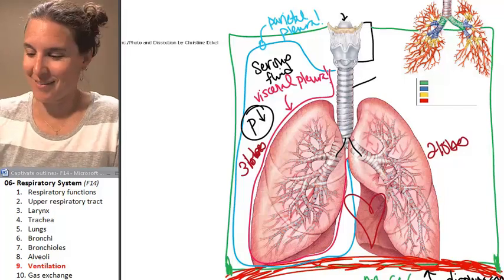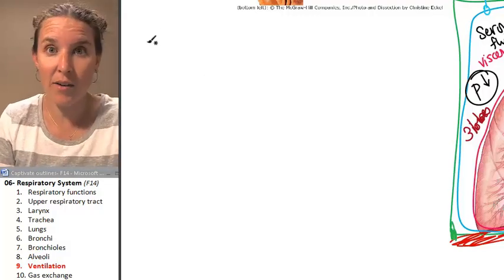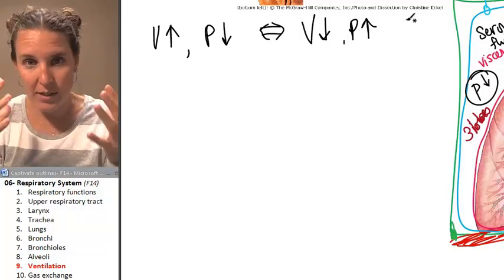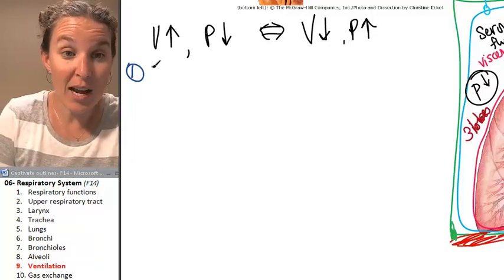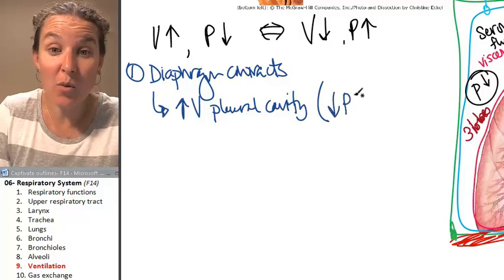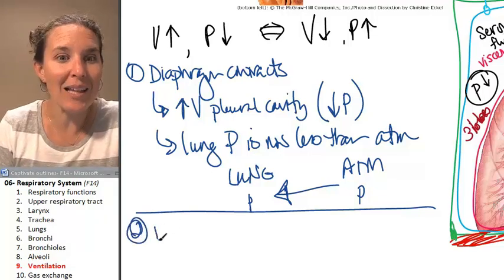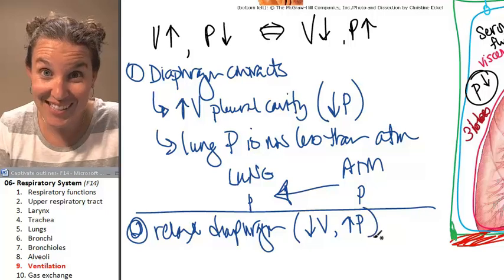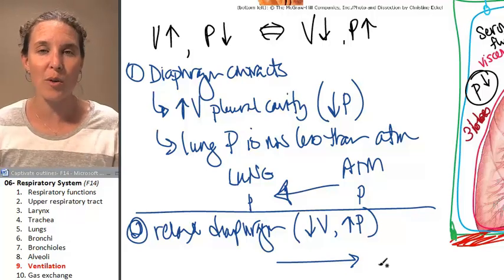Respiratory system 9- Ventillation